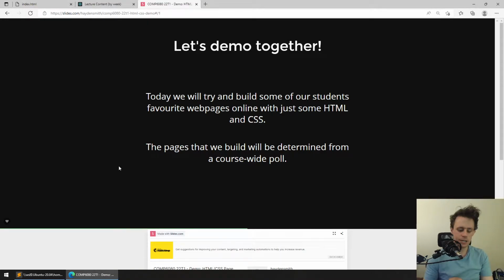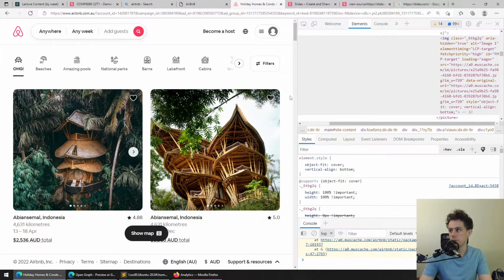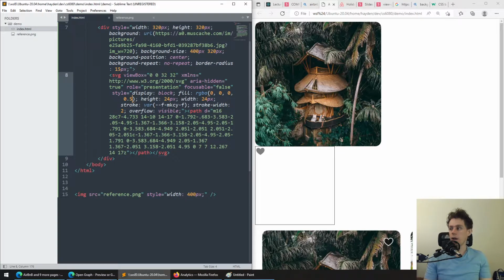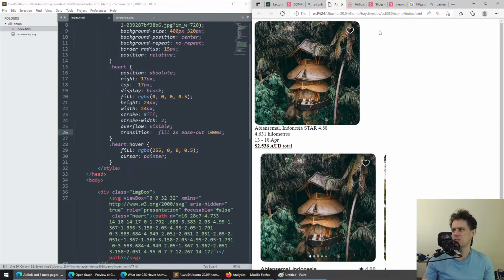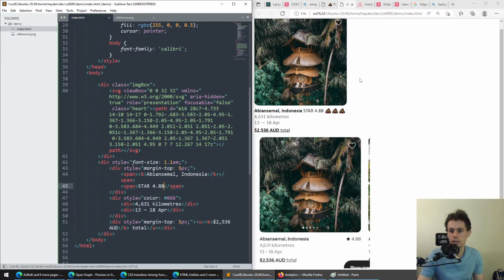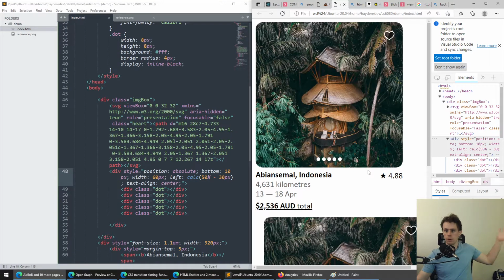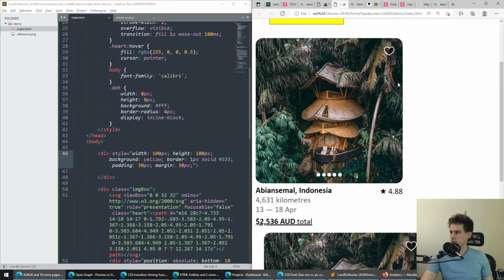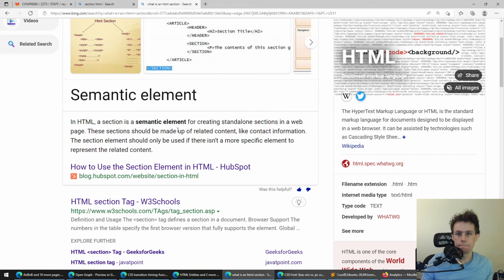COMP6080 - 22T3 - Week 2 - HTML/CSS Demo